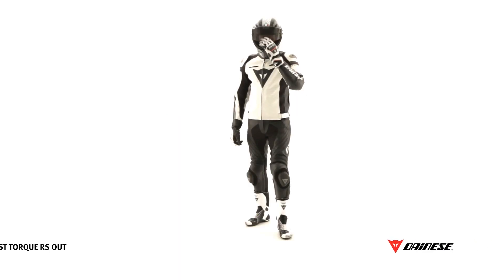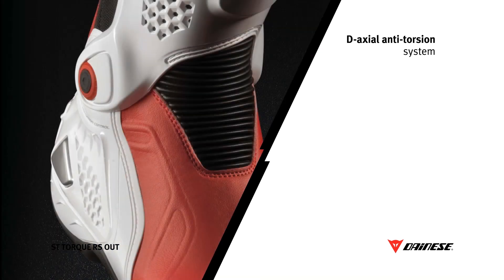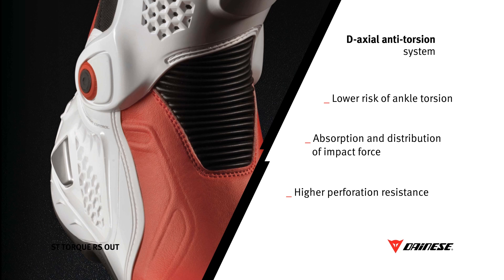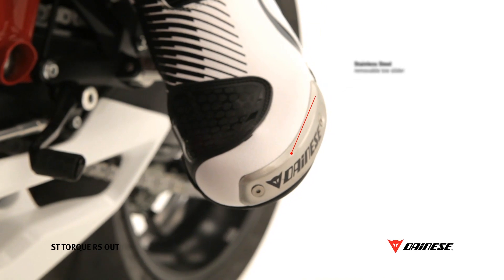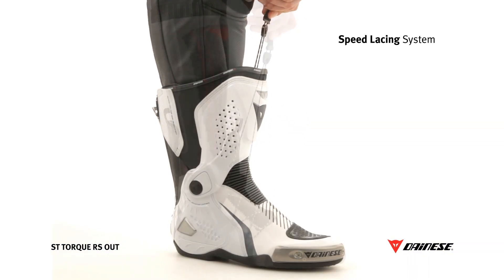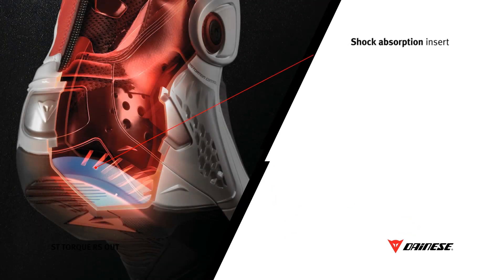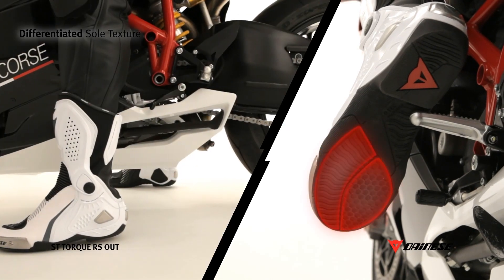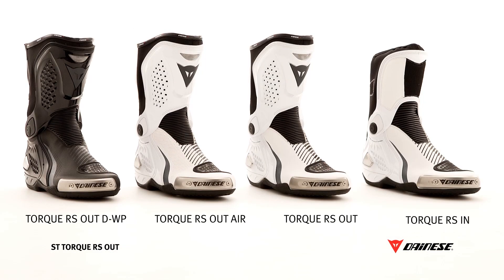Dainese TORQUE RS OUT boots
Technology and aggressive design come together in this microfiber racing boot with elevated safety levels ensured by the jointed D-Axial system in TPU that keeps the foot from twisting, the strap on the top of the foot that prevents fractures and the taking off of the boot, the shock absorption heel, inserts in steel and nylon, heel, front and rear shinguards in TPU.
Construction in D-Stone fabric and calf adjustment possibility ensures a perfect fit for every wearer. A differentiated texture sole and TPU inserts on the internal side ensure better grip while riding.